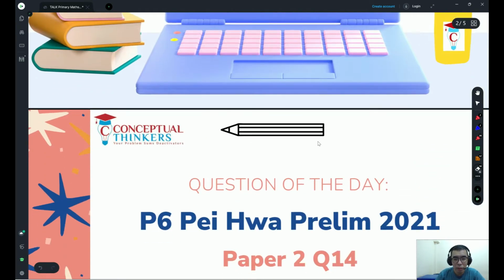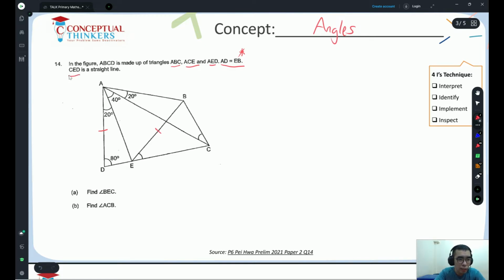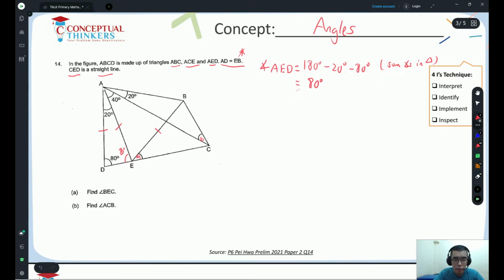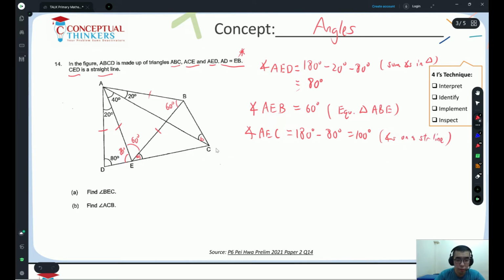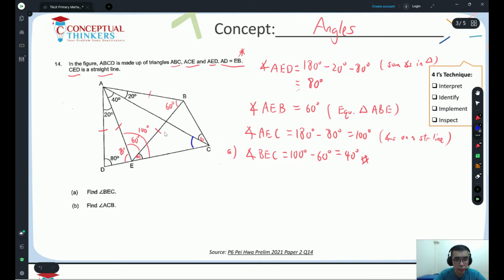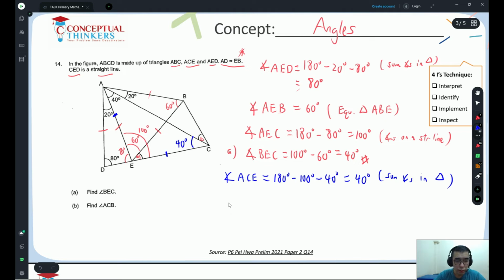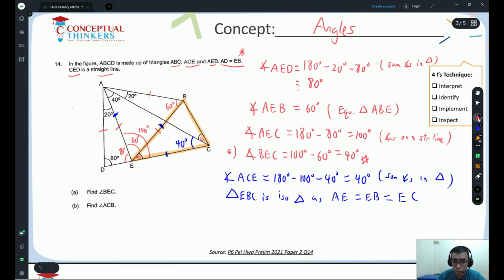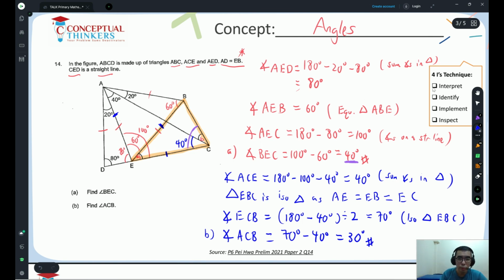P6 Pei Hwa Prelim 2021 Paper 2 Q14 - Conceptual Thinkers T.A.L.K. session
Video Question: P6 Pei Hwa Prelim 2021 Paper 2 Q14

In the figure, ABCD is made up of triangles ABC, ACE and AED. AD = EB. CED is a straight line

a) Find angle BEC

b) Find angle ACB

Ans:

a) 40°

b) 30°